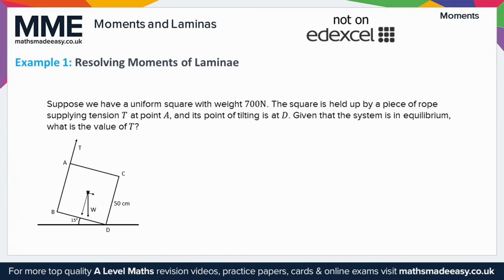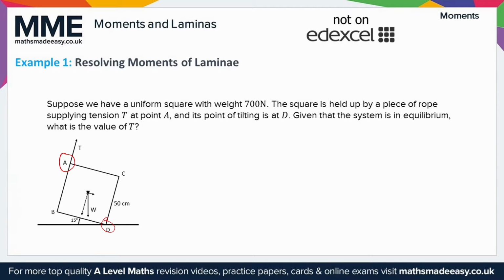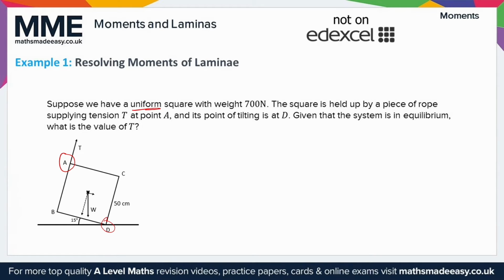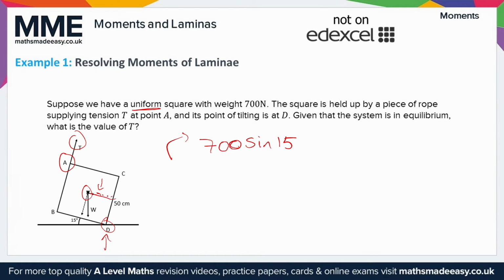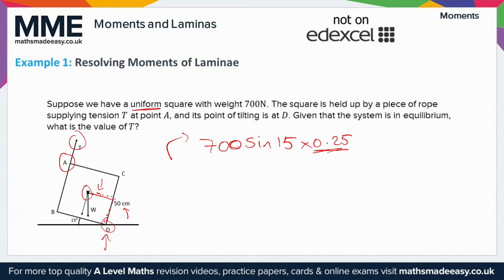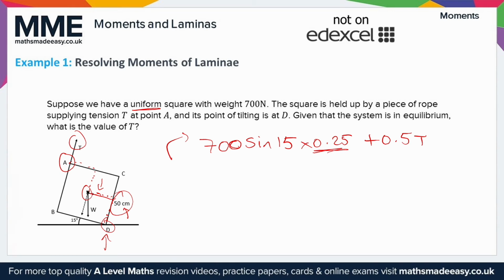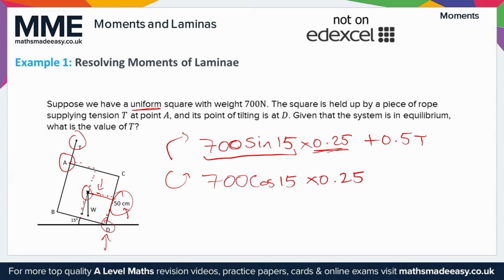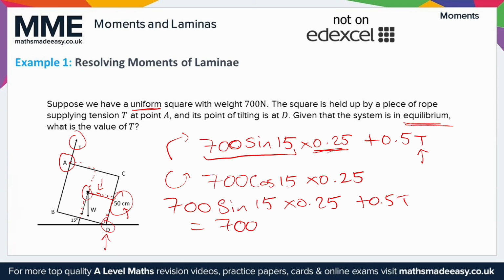186 - MME - A Level Maths - Mechanics - Moments and Laminas Examples (Not on Edexcel)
This is the Maths Made Easy video on A Level Maths - Mechanics - Moments and Laminas Examples (Not on Edexcel)